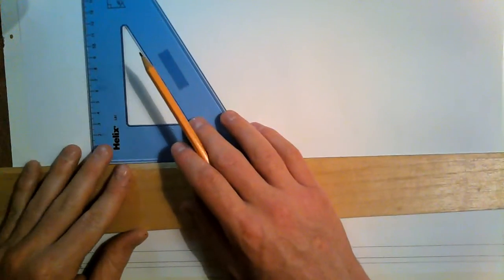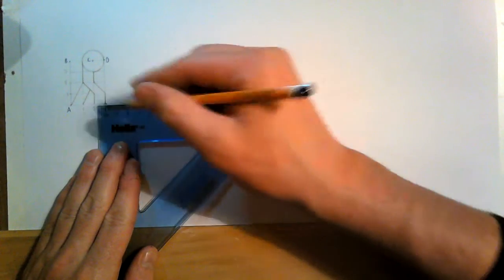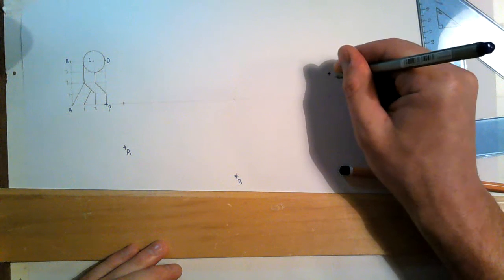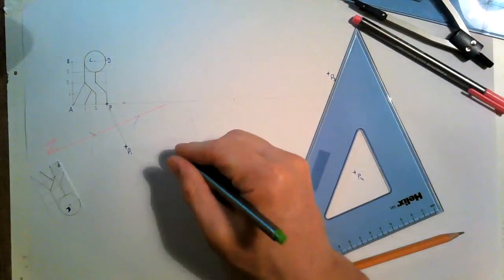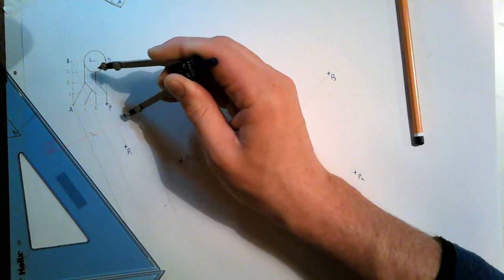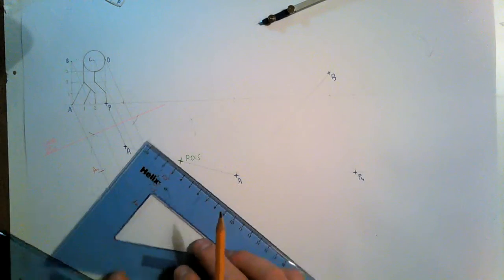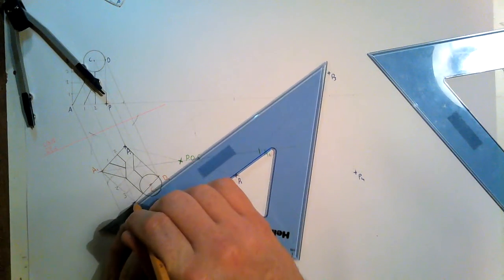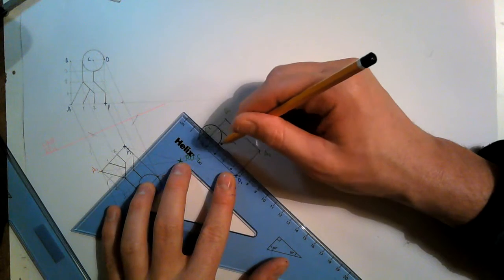Q5 HL 2015